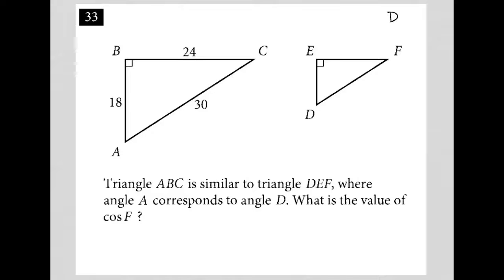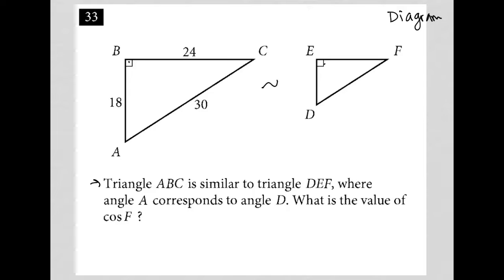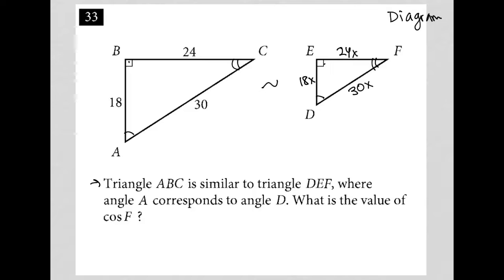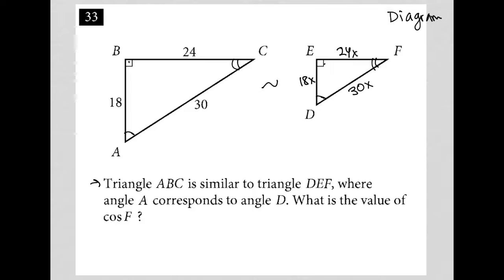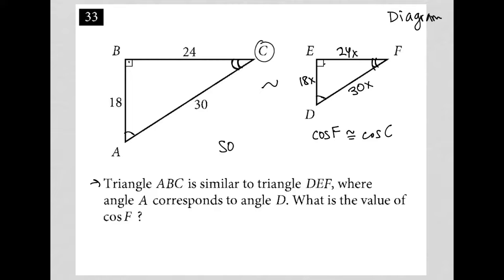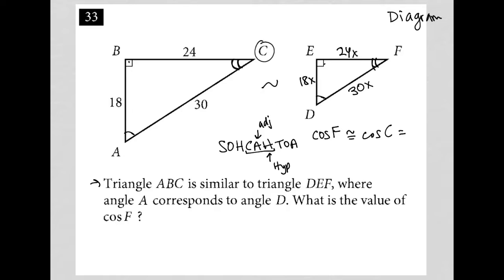Triangle ABC is similar to triangle DEF, where angle A corresponds to angle D. What is the value....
March 2021 QAS Section 4 Question 33:

Triangle ABC is similar to triangle DEF, where angle A corresponds to angle D. What is the value of CosF ?